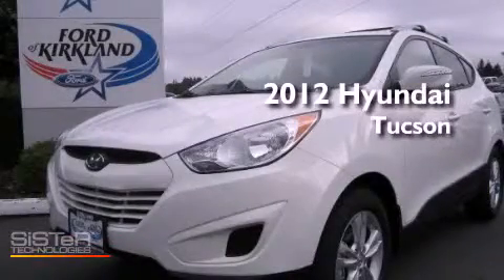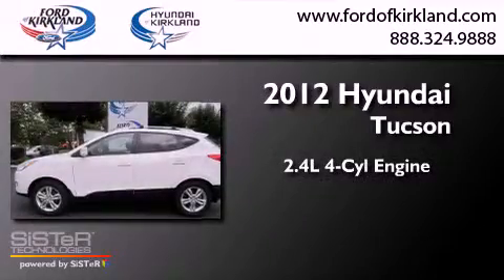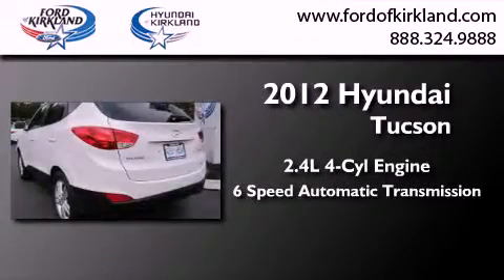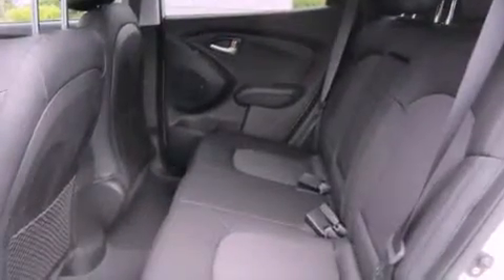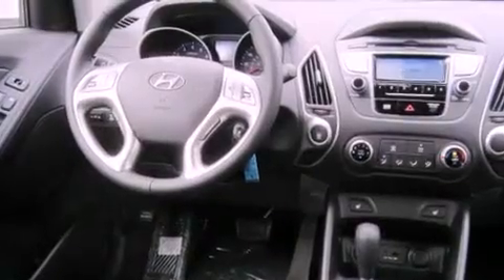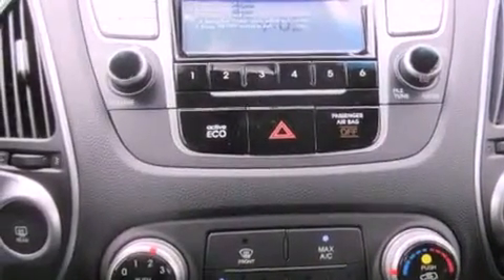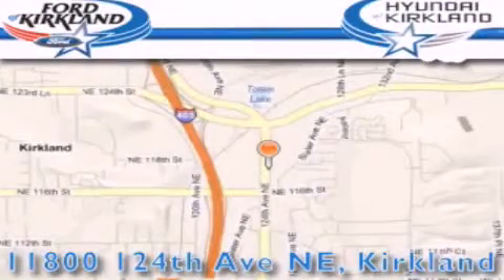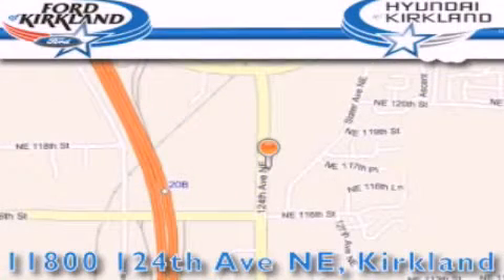2012 Hyundai Tucson Kirkland WA 98034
Year : 2012
 Make : Hyundai
 Model : Tucson
 Engine : 2.4L I4 DOHC 16V
 Trans . : 6 Spd Automatic
 Exterior : Cotton White
 Miles : 25
 Interior : Black
 Stock : 542995